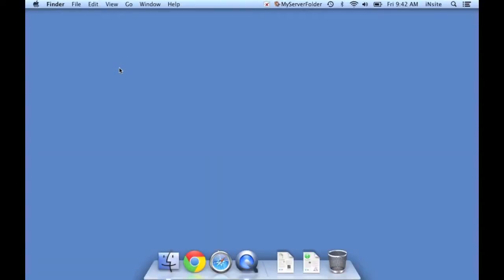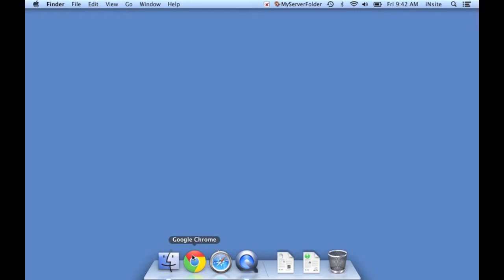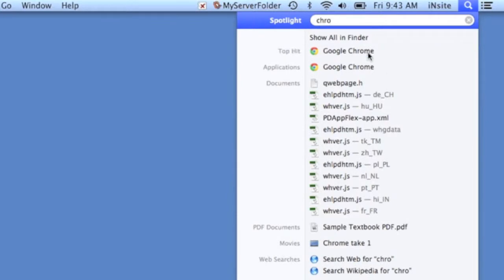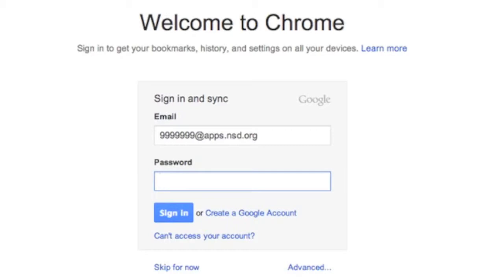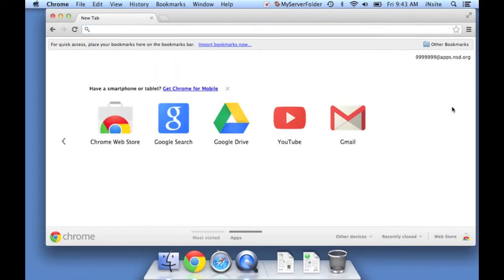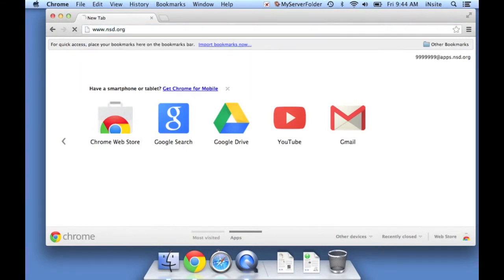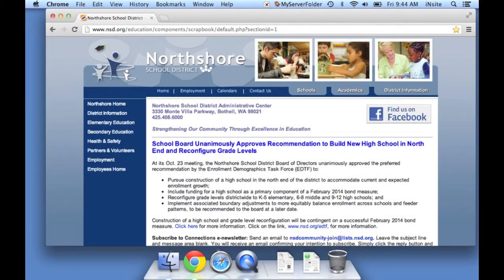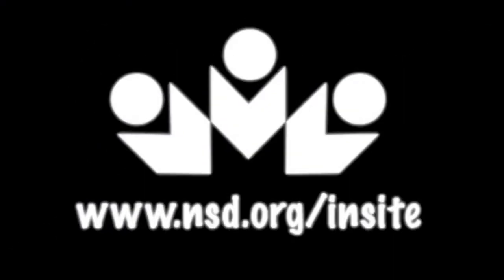[Google Apps] Chrome Log In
This iNsite video demonstrates how to log in to Google's Chrome Browser to save personal bookmarks and web applications that will travel with you from device to device.